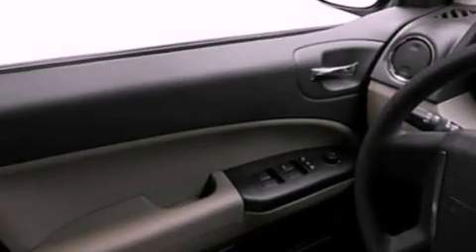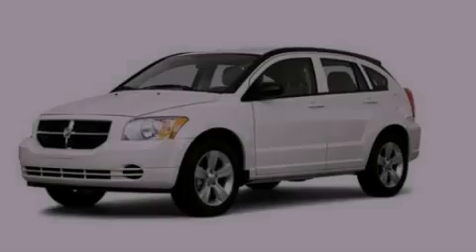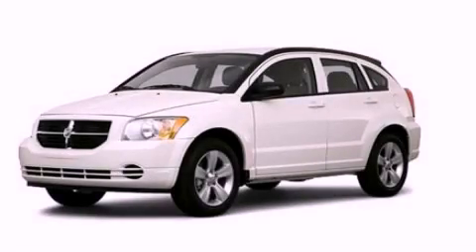2010 Dodge Caliber Orange CA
We are proud to present this 2010 Dodge Caliber .

 We've been honored to serve the Orange CA area , we promise that your experience at our dealership will exceed your expectations !

 Year : 2010
 Make : Dodge
 Model : Caliber
 Engine : 2.0L I4 16V MPFI DOHC
 Trans . : CONTINUOUSLY VARIABLE
 Exterior : STONE WHITE CLEARCOAT
 Miles : 43,001
 Interior : DARK SLATE GRAY
 Stock : M12589

 David Wilson's Ford of Orange

 1350 W. Katella